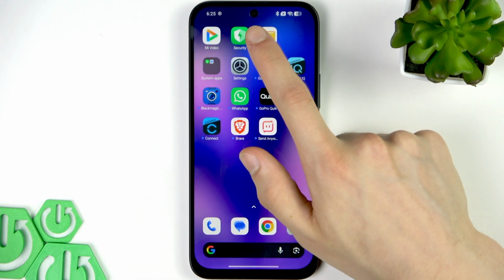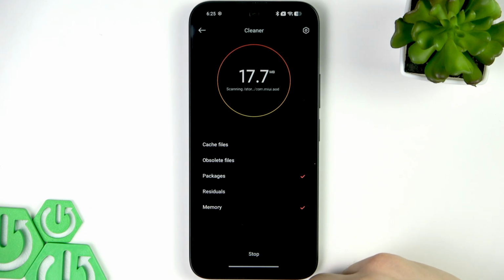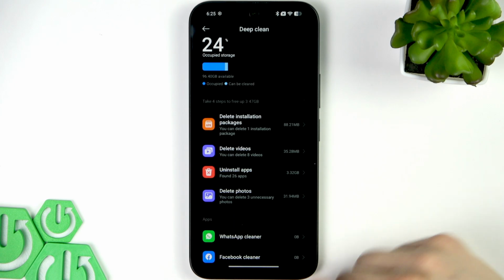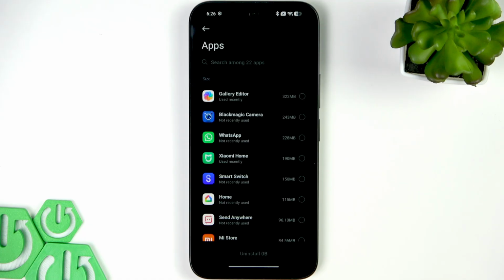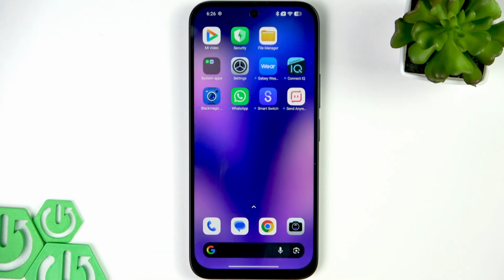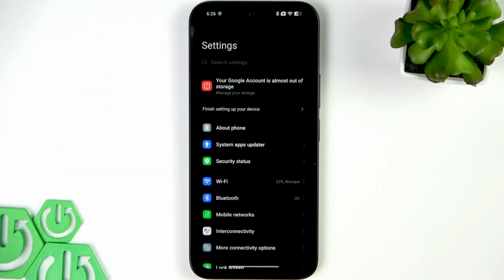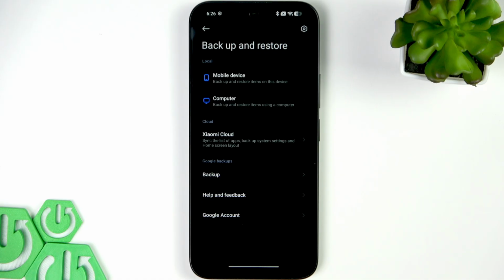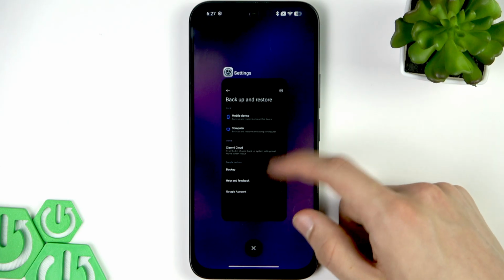How to Fix Storage Full on Redmi 17 4G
Free up 15 gigabytes of storage on your REDMI 17 4G by deleting unused apps and cleaning memory. In this video I show you how to open the Security app to run Deep Clean, where you can delete unused apps and photos in their respective categories to instantly free up space. You will also learn how to check your occupied storage amount within that same menu, set up local or cloud backups via Settings → About phone → Backup and restore, and format a micro SD card to transfer data from internal storage.

How to fix full storage on REDMI 17 4G?
How to delete unused apps on REDMI 17 4G?
Where is Deep Clean on REDMI 17 4G?

0:00 Intro - fixing full storage on REDMI 17 4G
0:37 Go to Security app for cleanup
0:59 Use Deep Clean for larger files
1:14 Uninstall unused apps to free space
1:31 Set up local or cloud backup
2:03 Use Micro SD card for extra storage
2:21 Outro - like and subscribe